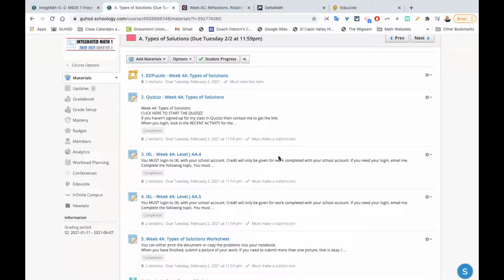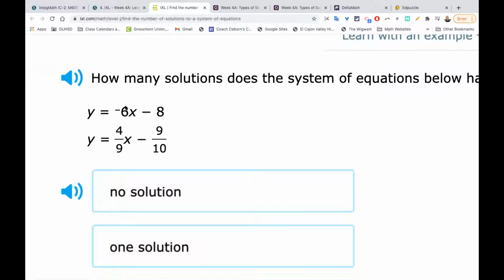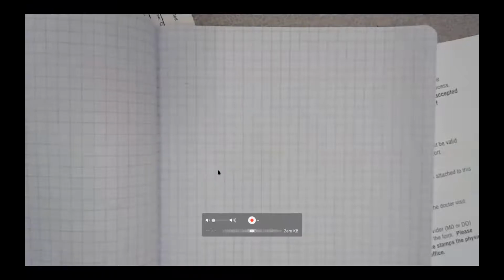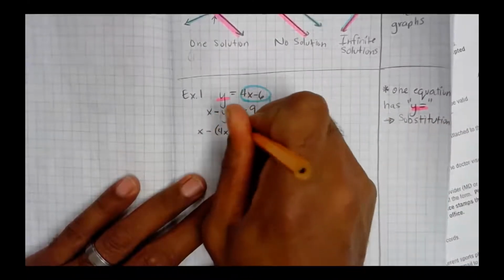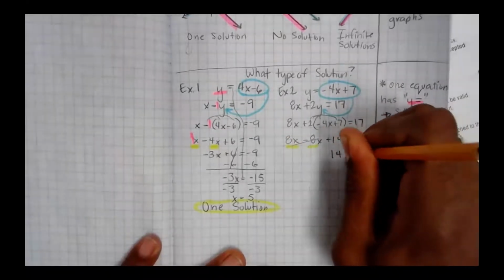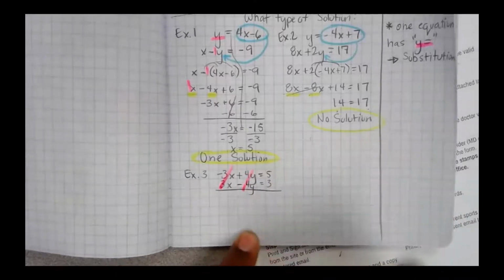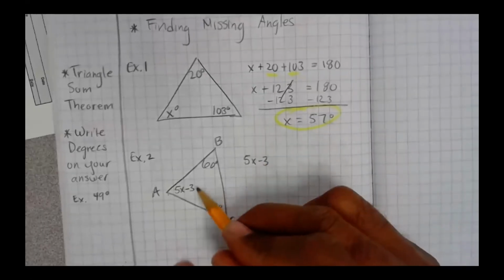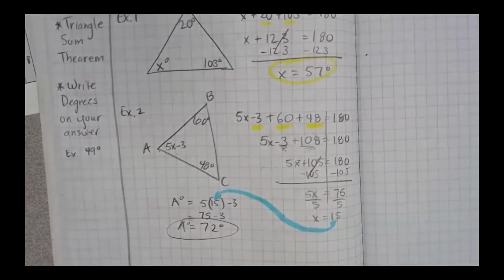IM-1 2/ Tuesday Period 3 Zoom Notes: Types of Solutions and Triangles